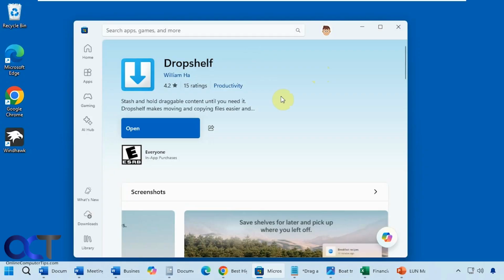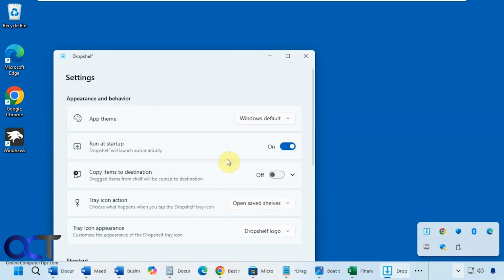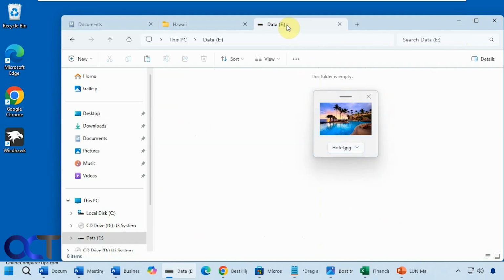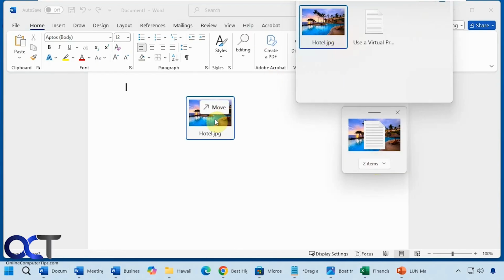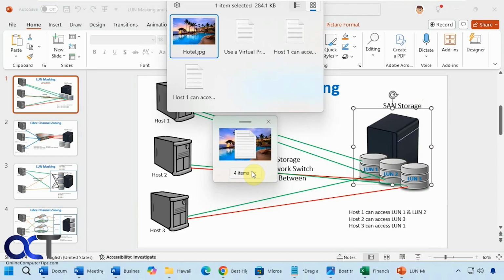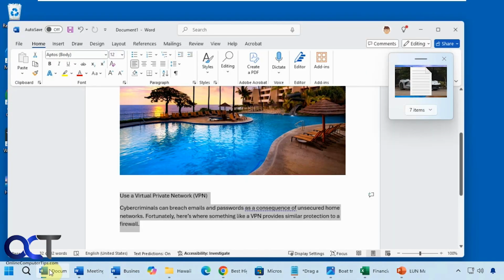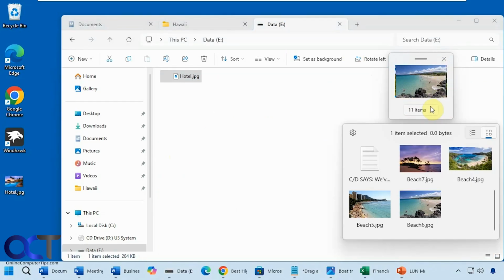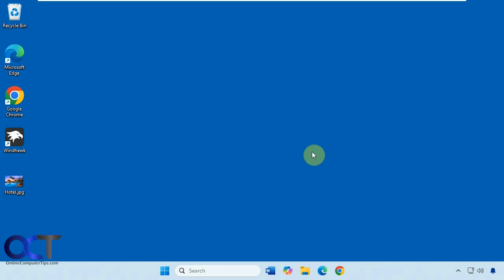Save Copied Files, Text and Images in One Place to Paste Later with Dropshelf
If you are always copying and pasting things like files, images and text then you may want to check out the free Dropshelf app. Dropshelf allows you to keep copied items on a "shelf" where you can drag and drop or paste them into other applications. You can even keep multiple files on your shelf and then move or copy them to other folders or drives as needed. Plus, you can drag and drop text and images from websites to your shelf so you can paste them into other apps or documents. You can think of Dropshelf as a clipboard manager. It will also save your copied items when you reboot so you do not need to re-add them to your shelf.